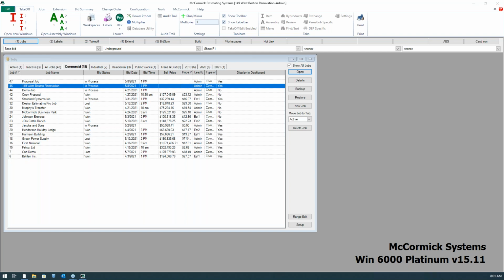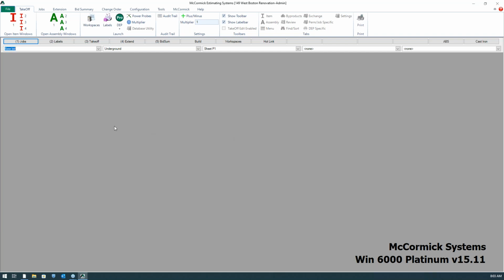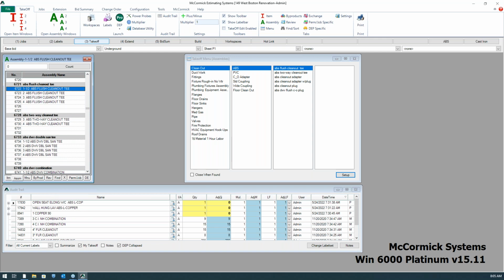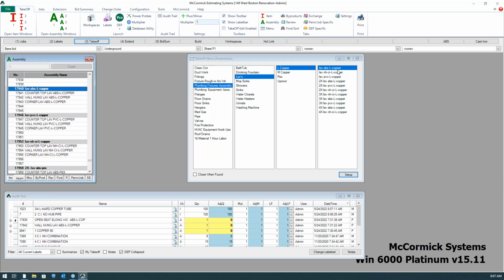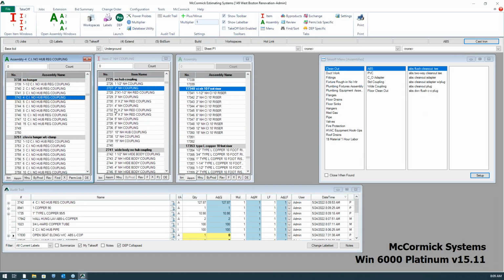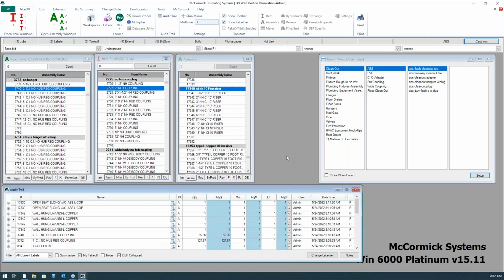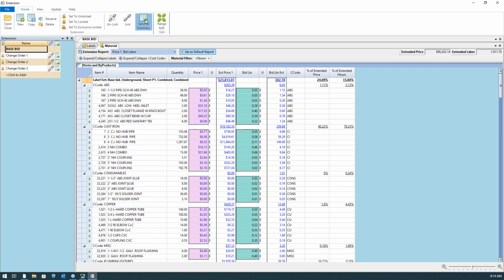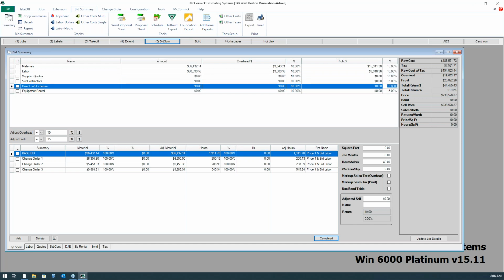LIVE PREVIEW: Estimating and Digital Takeoff for Plumbing and Mechanical Contractors